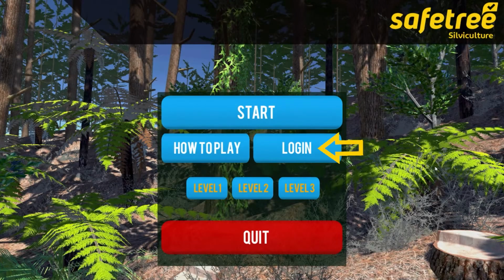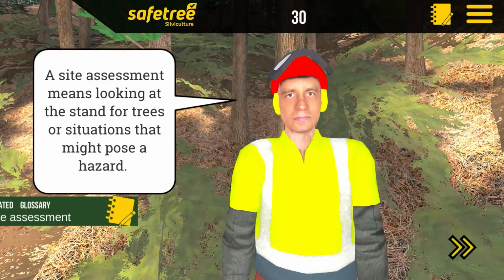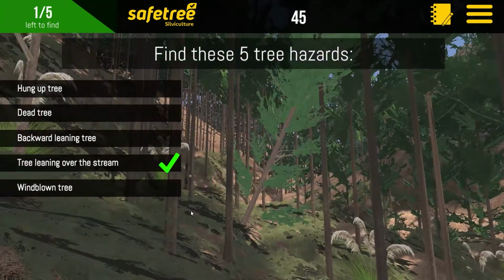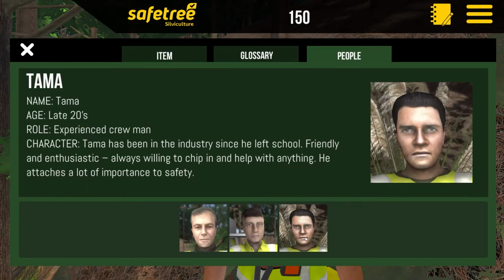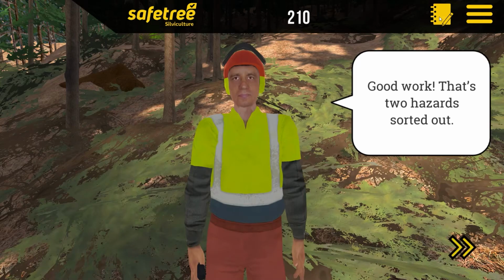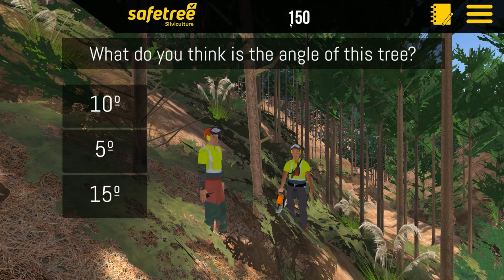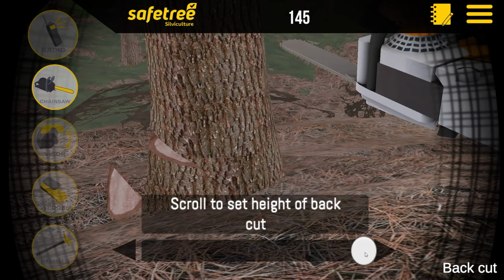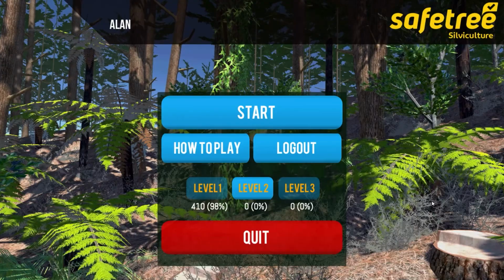Silviculture Tutorial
Silviculture is one of the pathways to a Forest Industry career. Whether you are a new or existing forest worker or just interested to know what it takes to become part of a crew, this will show you what it takes to work safely. Learn what PPE and tools are needed. Grab hold of a chainsaw and select and fell trees safely. It is a tough, exciting, and rewarding job.